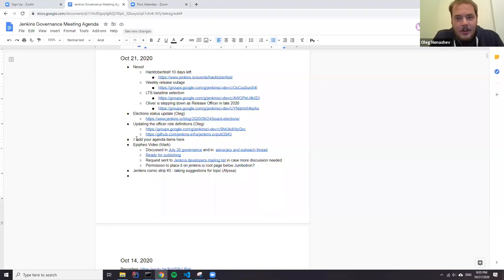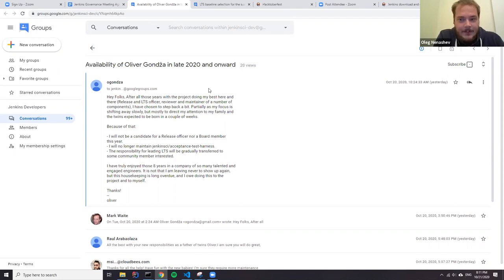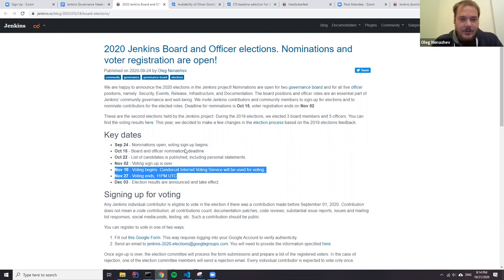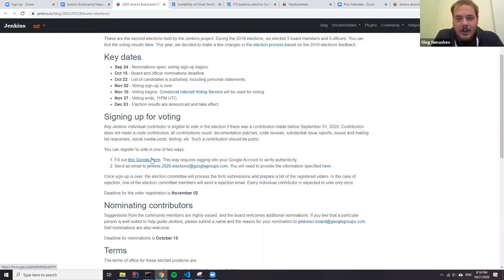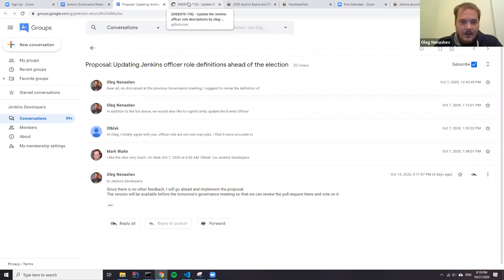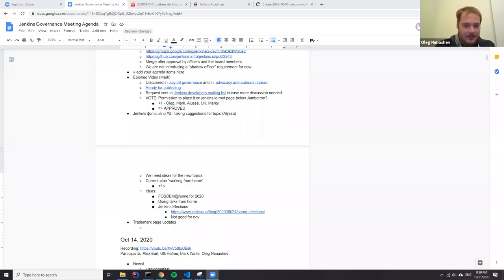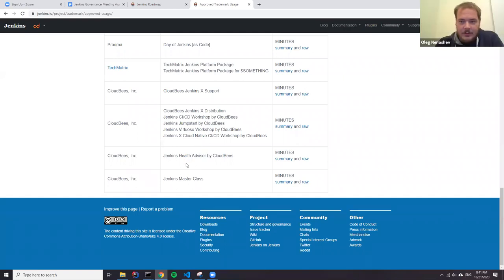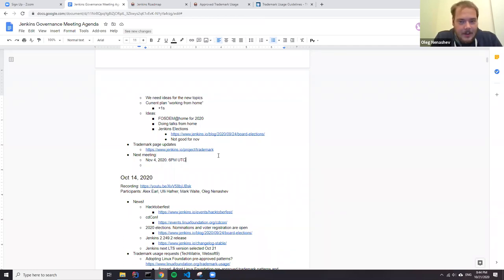Jenkins Governance Meeting, Oct 21, 2020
Recording of the regular governance meeting. At this meeting we discussed the recent news, upcoming LTS baseline, status of 2020 elections, officer role updates, and the new Jenkins intro video. Full agenda and meeting notes: